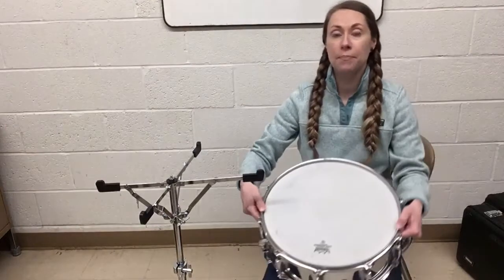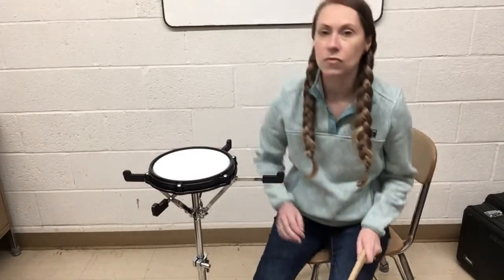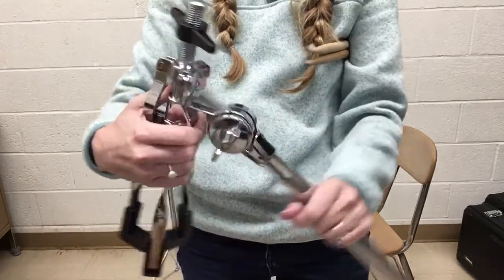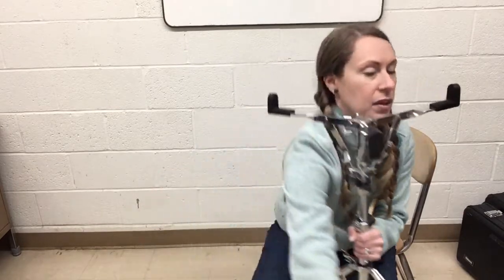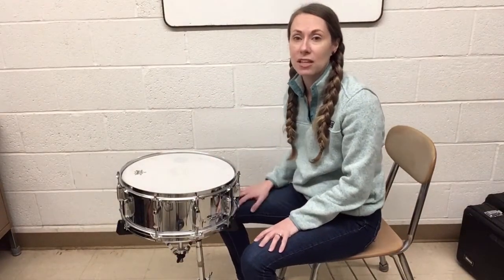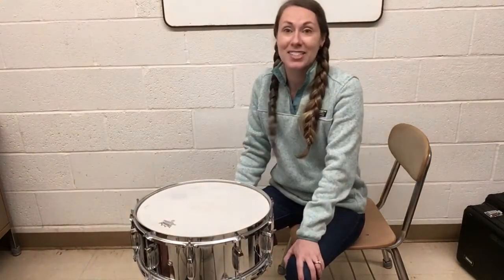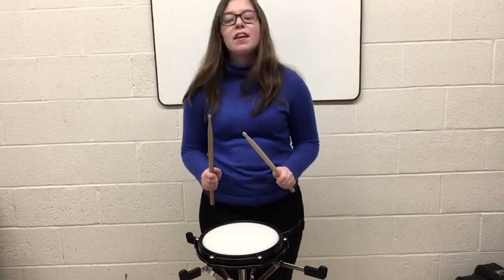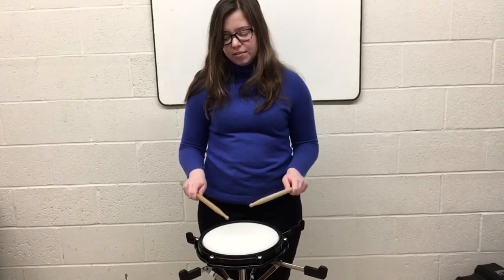Snare Lesson-Set Up And 8s & 8s